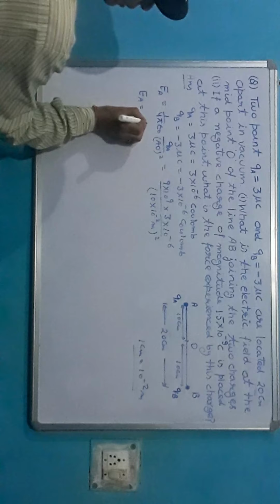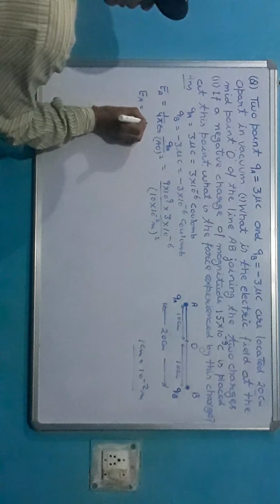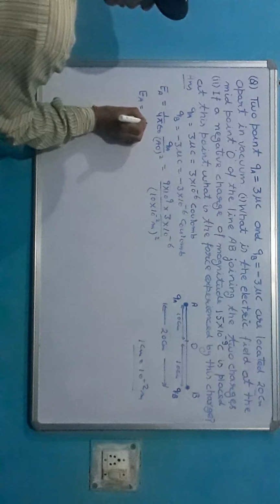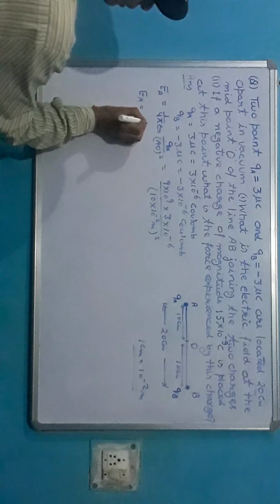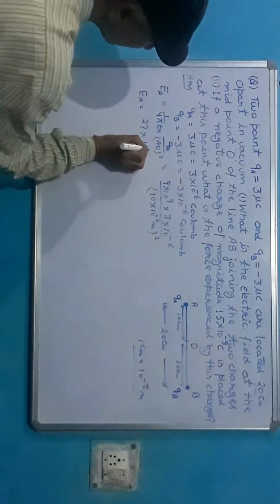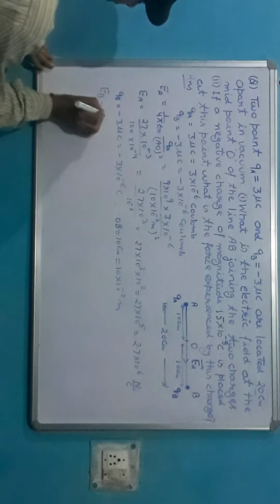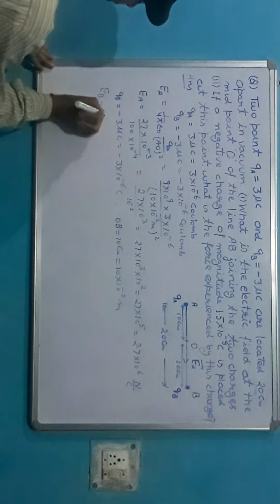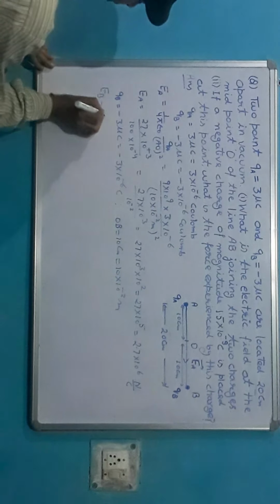Numerical problem based on superposition principle